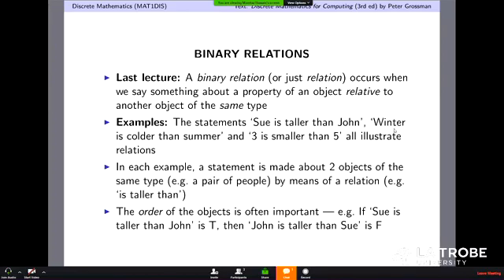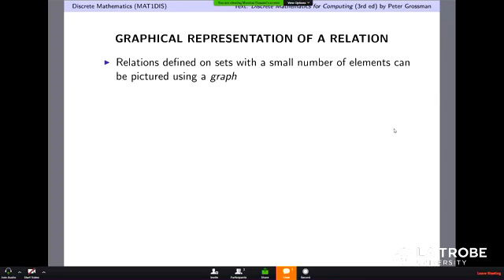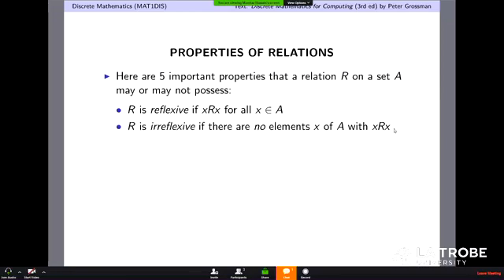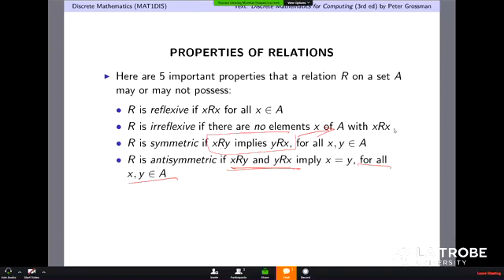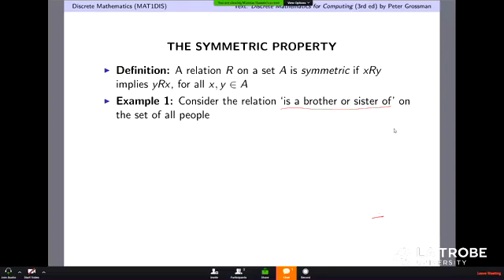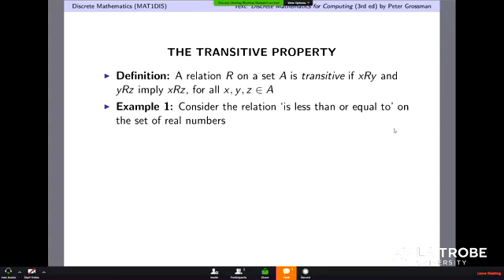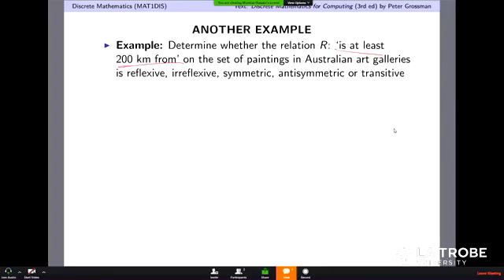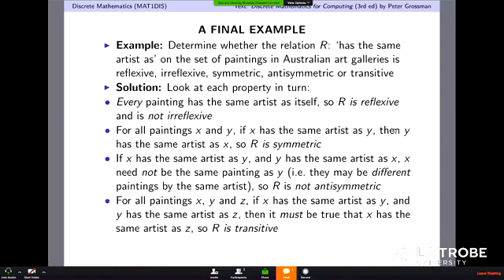2 - Binary Relations